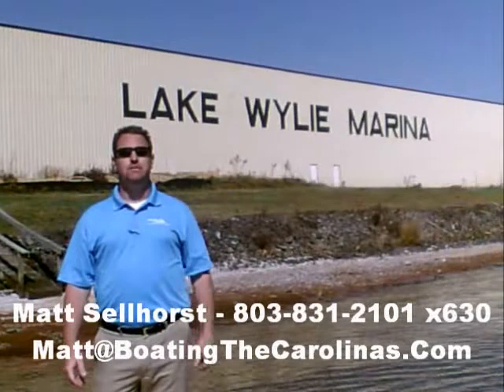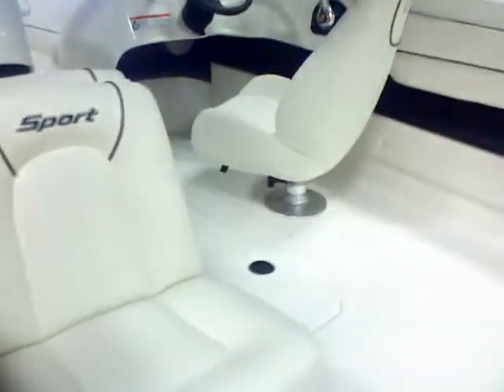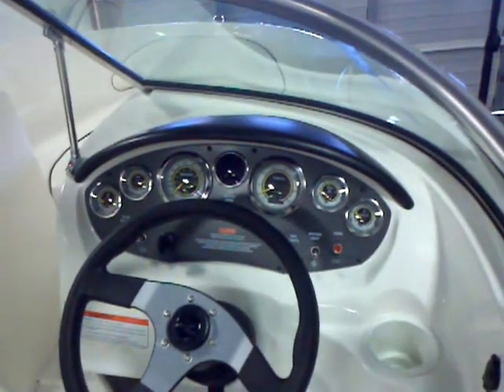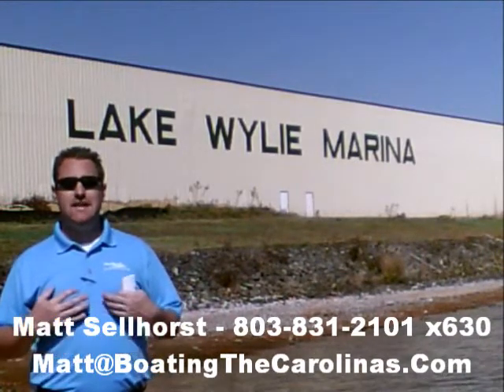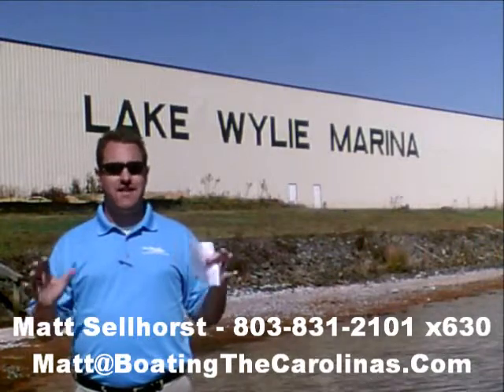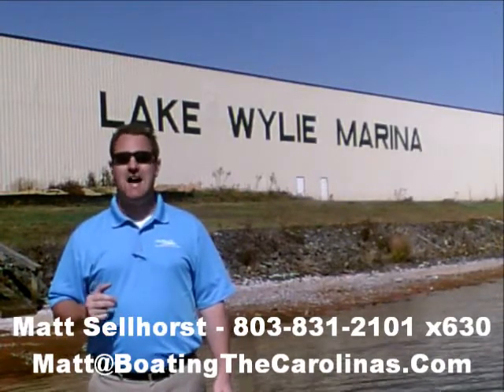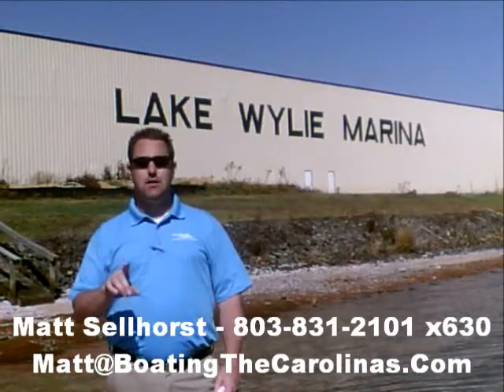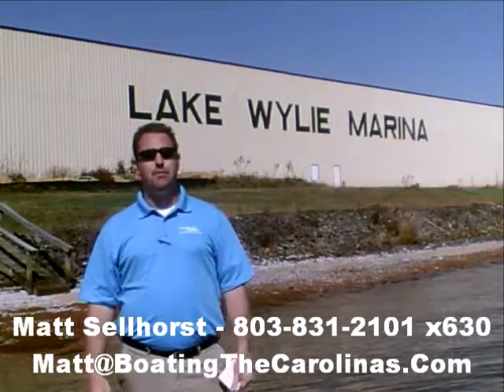2011 Sea Ray 175 Sport (Special Package Pricing Boat For Sale)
2007 Sea Ray 240 SunDeck For Sale by Matt Sellhorst and Sea Ray of Lake Wylie Marina a Boating Industry Top 100 Boat Dealer just outside of Charlotte, North Carolina.

This Pre-owned boat is perfect for boating families looking to buy from a Sea Ray boat dealer focused on family boaters.  It is equipped with a MerCruiser 5.0 MPI (260HP) engine and looks great.